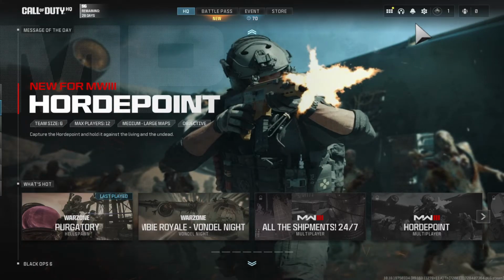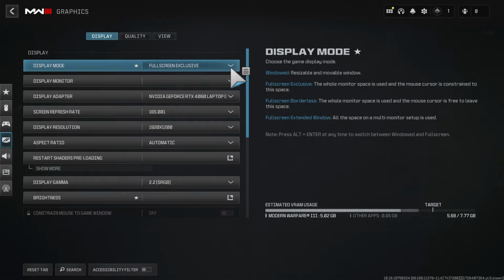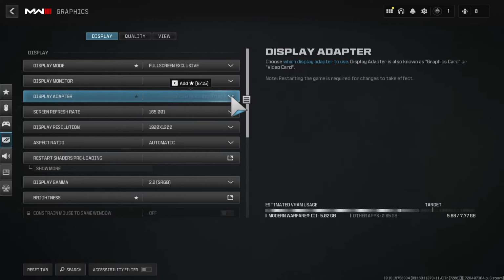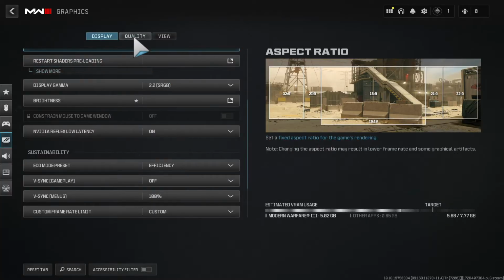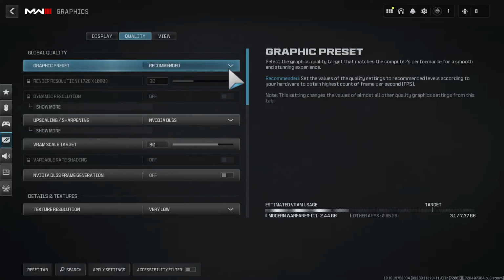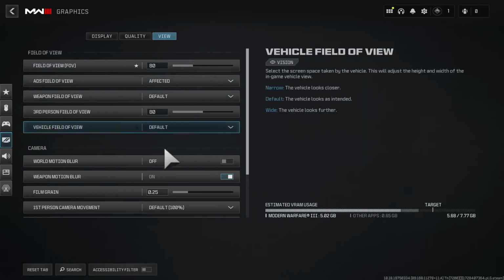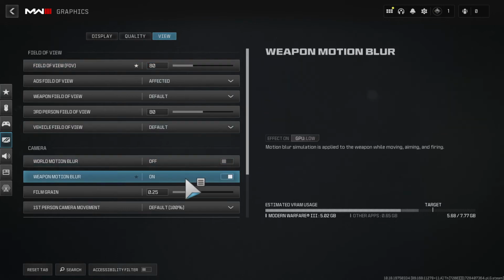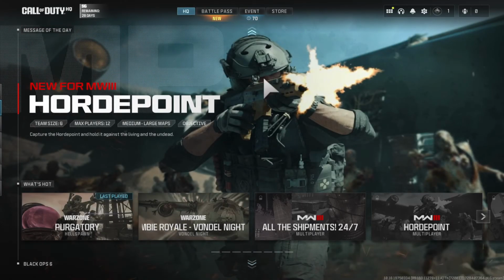How to Change the Graphic Settings on Call of Duty Warzone? 2024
Want to optimize your gameplay experience in Call of Duty: Warzone? In this video, we’ll walk you through how to change the graphic settings to enhance performance, boost frame rates, or improve visual quality. Whether you're on a high-end PC or a console, we’ll help you find the perfect settings for smooth and immersive gameplay.